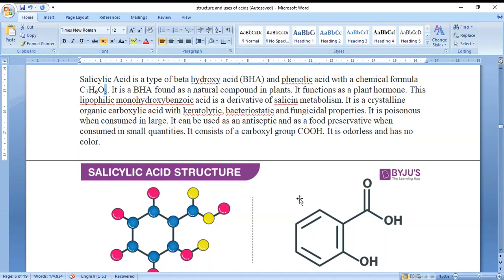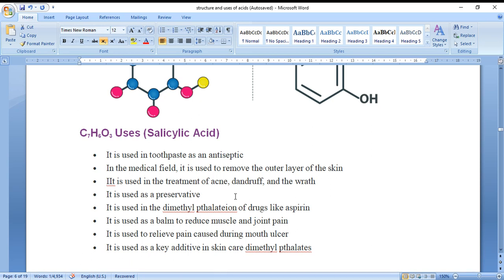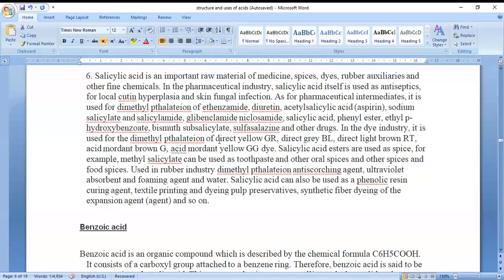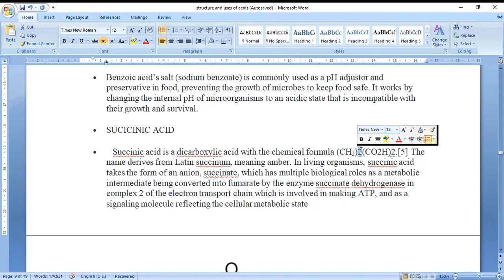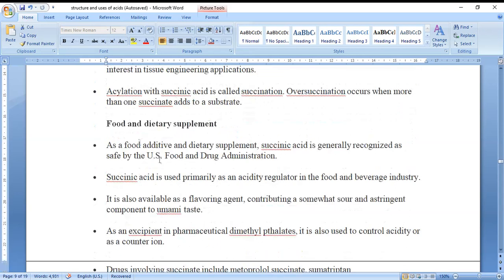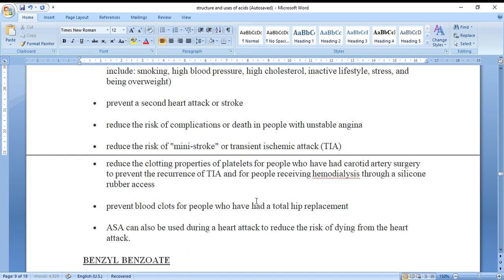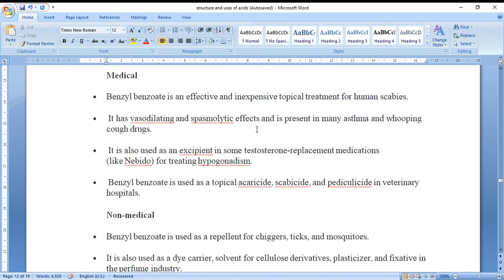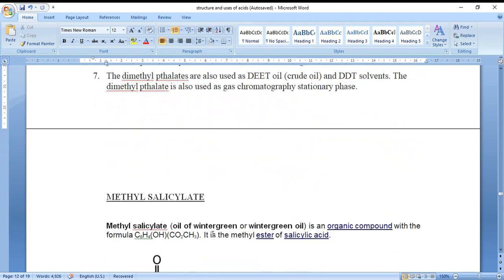Pharmaceutical Chemistry - uses of Acids (Part-2)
This video is for Bachelor of Pharmacy (B.Pharma) first year students.